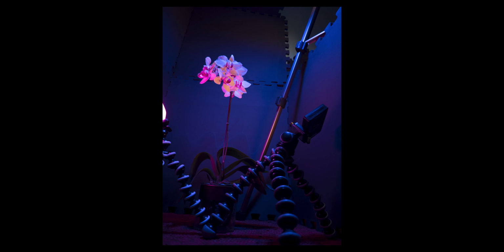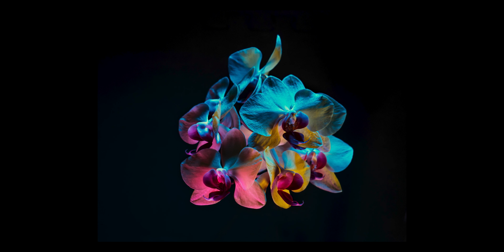MAKE MISTAKES and LEARN PHOTOGRAPHY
We were out of electricity so I took some time to put up some exercise mats and play with my lights. I went ahead and filmed the process with my action cam, which was set to Auto as a test in low light. Opening the curtains would have affected the white balance of the flower footage with the sun coming and going (as you can see in the final talking segment).
00:00 intro
02:38 final video edit
03:09 close: Accountability for my photography mistakes
My MFT system
12-60mm f/3.5-5.6
Leica 12-60mm f/2.8-4
25mm f/1.7
25mm f/0.95
18-35mm f/1.8
Speedbooster 0.71
Flash system MFT
Flash Softbox BOWENS

My Full Frame system
S 24-105mm f/4
ART 14-24mm f/2.8
PK-L vintage adapter
AR-L vintage adapter
MD-L vintage adapter

My Portable Key Light
Portable Softbox
Godox SL-60W
Softbox 120
My strongest MonoLight
The Lightest Pocket Light Amazon
My heaviest RGB Pocket Light
Pocket light diffuser (I recommend at least 20cm)

Travel Mic & Recorder
Current at-home audio interface
Vlog Mic

Video Tripod Amazon
Photo Tripod

Vlog camera
Vlog ND Filters
Vlog Mic adapter
Vlog Cage
Vlog Mic

My ND & Mist Filters
10% Mist Filter:
20% Mist Filter:

v90 SD Card
Portable SSD
Scratch SSD
SATA to usb-c (I like the one with the blue connection piece)

Cinematography Camera Monitor:
Cinematography Camera Monitor Amazon
Camera Field Monitor:
Camera Field Monitor Amazon

xx

Neon Flower Photography
GH5 Natural Profile
Osmo Action BTS
Learn photography by making mistakes